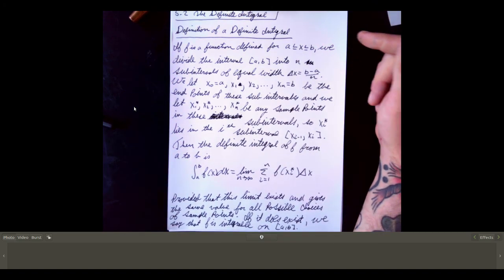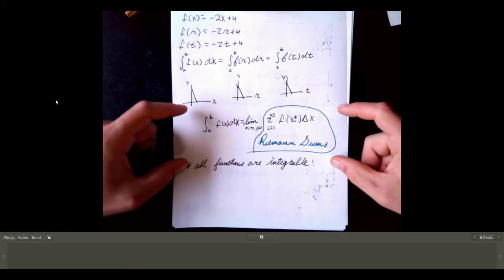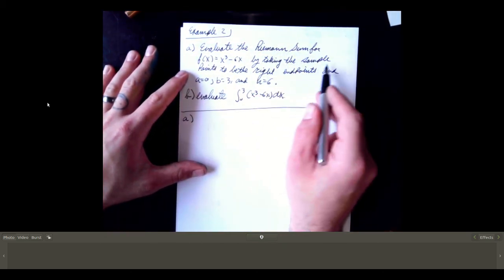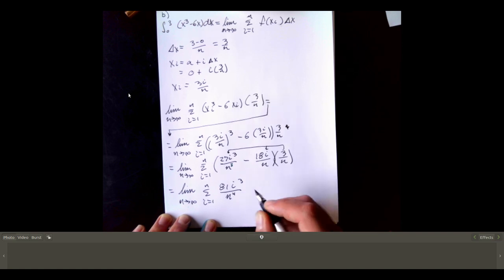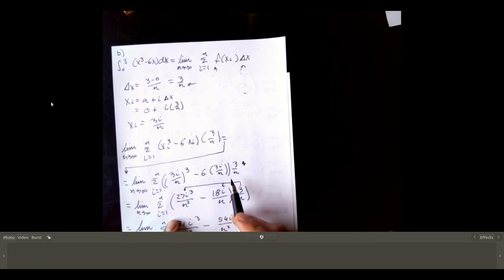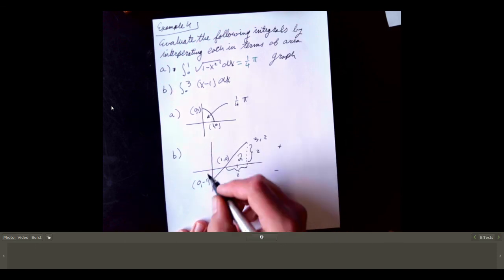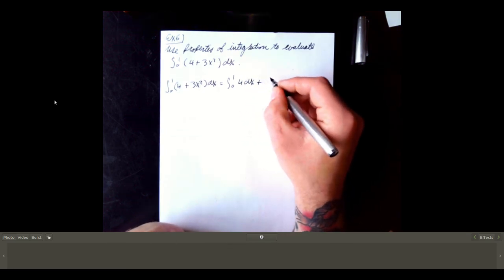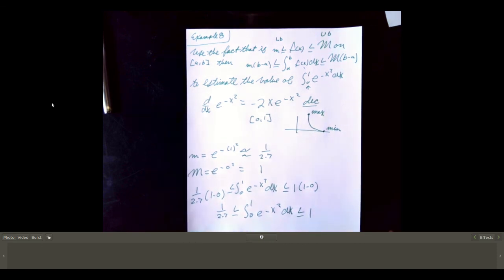5.2 The Definite Integral